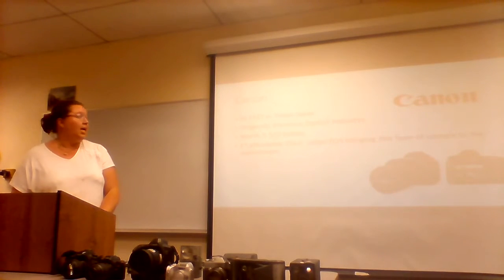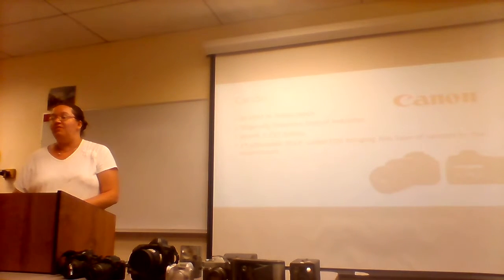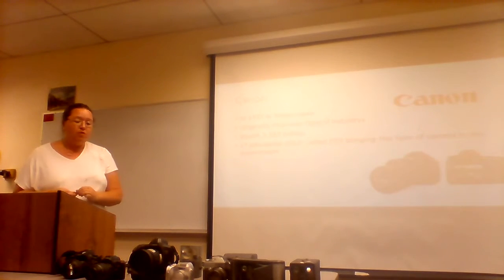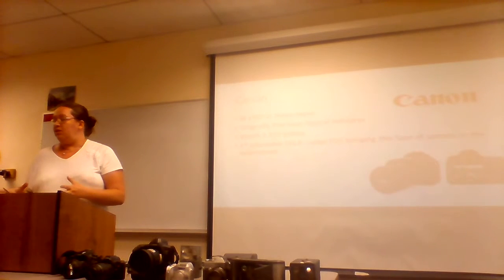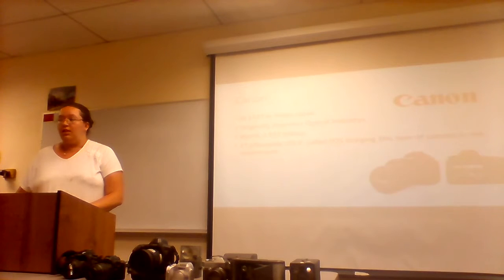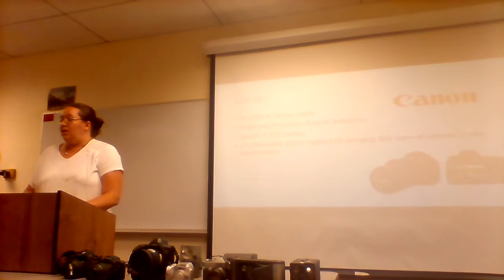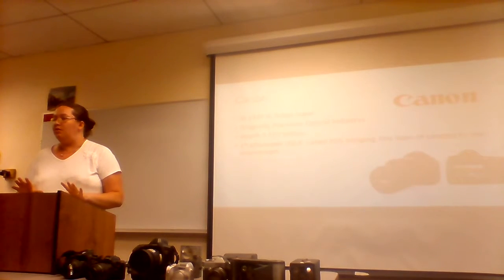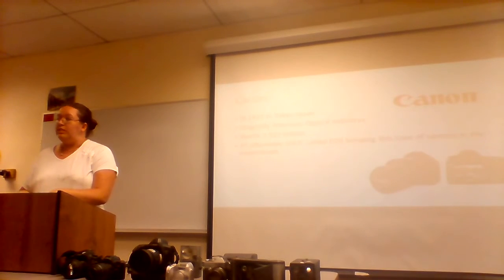Informative HH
Here is my informative speech.